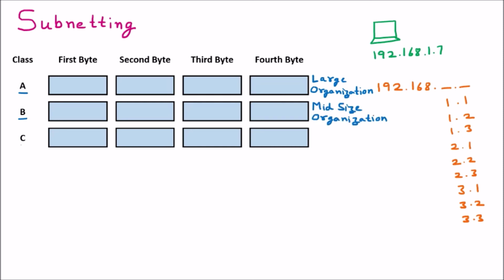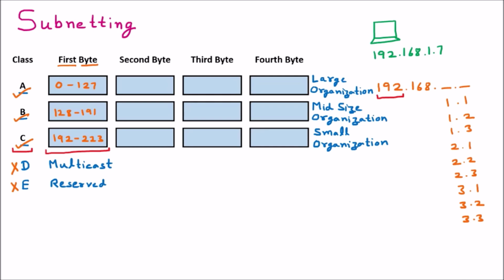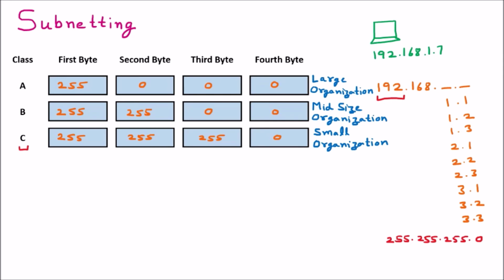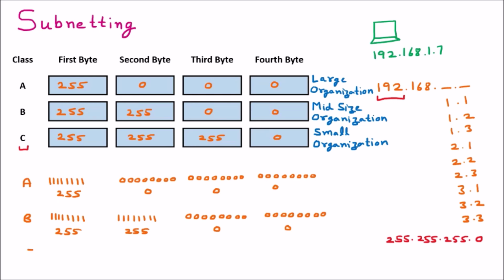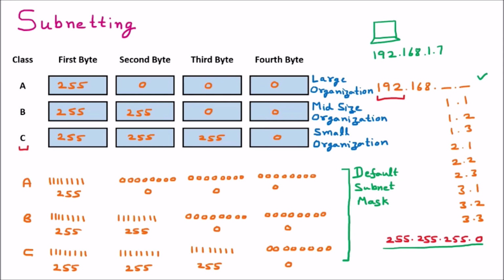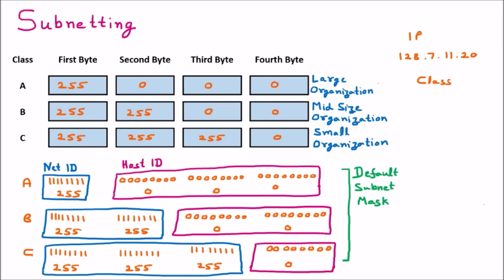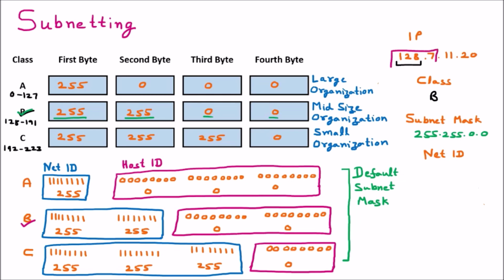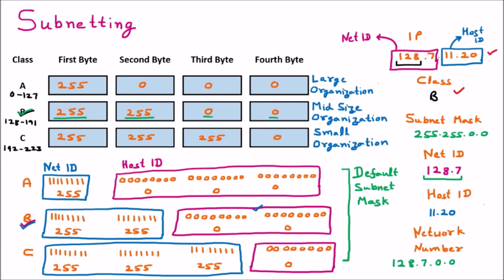Subnetting | Subnet Mask | IPv4 Classes | Net ID | Host ID | Network Number | Computer Networks